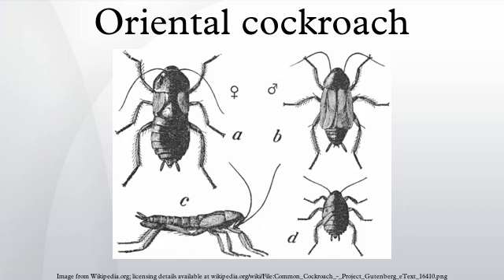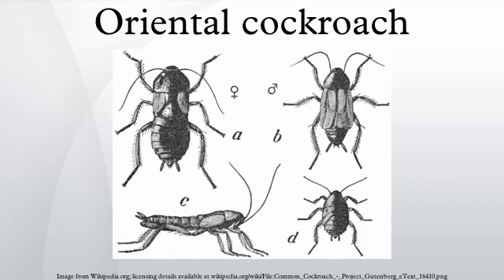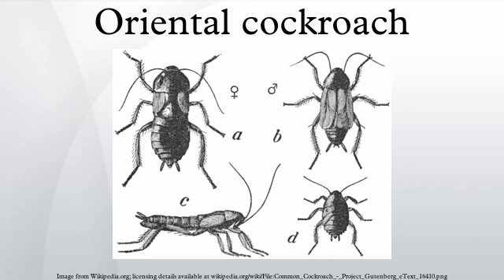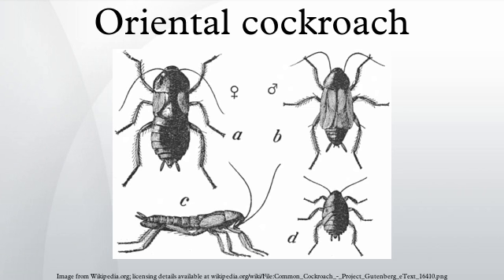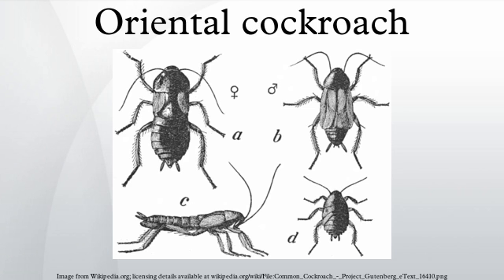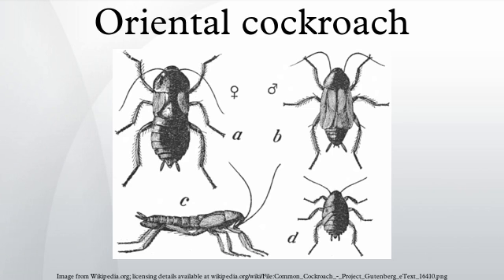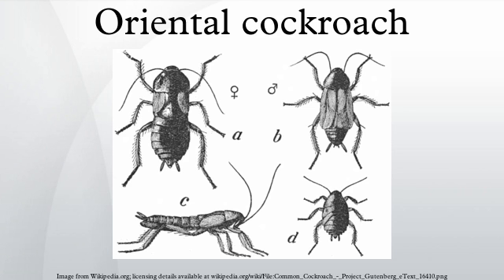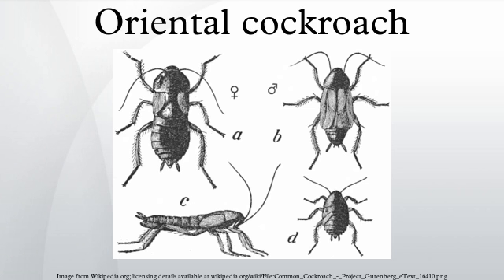Oriental cockroach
The oriental cockroach, also known as the waterbug, is a large species of cockroach, adult males being 18–29 mm and adult females being 20–27 mm. It is dark brown to black in color and has a glossy body. The female Oriental cockroach has a somewhat different appearance from the male, appearing to be wingless at casual glance but has two very short and useless wings just below her head. She has a wider body than the male. The male has long wings, which cover two thirds of the abdomen and are brown in color, and has a narrower body. The odd male is capable of very short flights, ranging about 2 to 3 meters. The female oriental cockroach looks somewhat similar to the Florida woods cockroach, and may be mistaken for it. Originally endemic to the Crimean Peninsula and the region around the Black Sea and Caspian Sea, its distribution is now cosmopolitan.